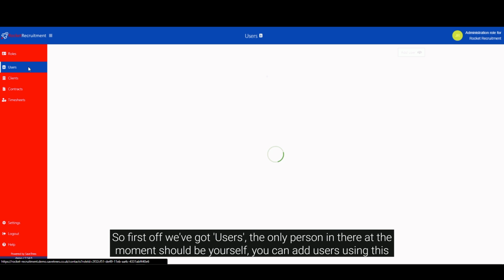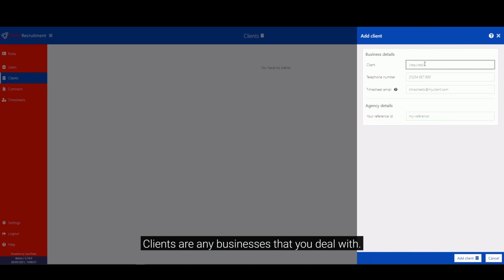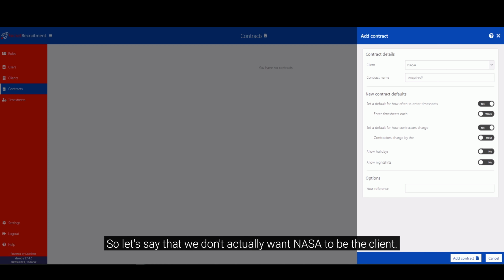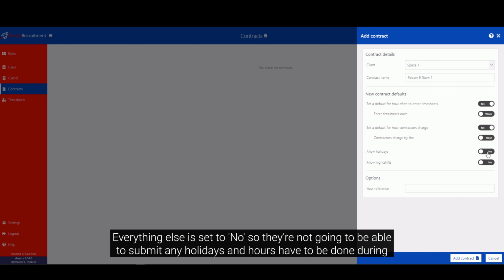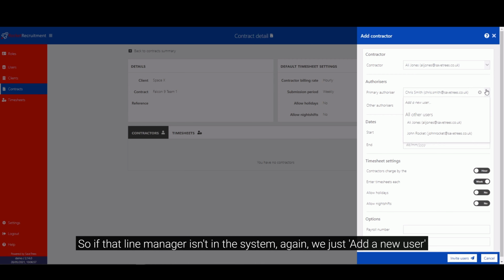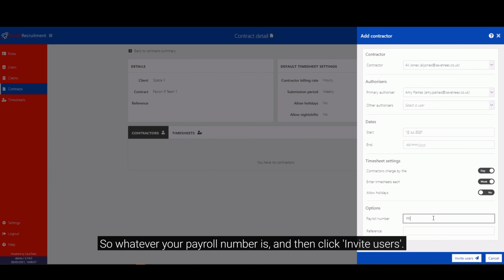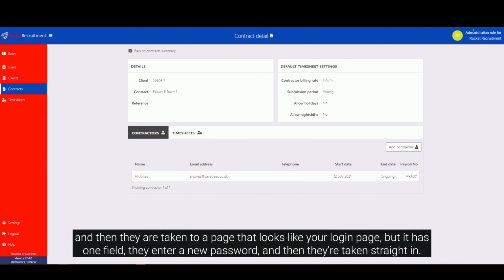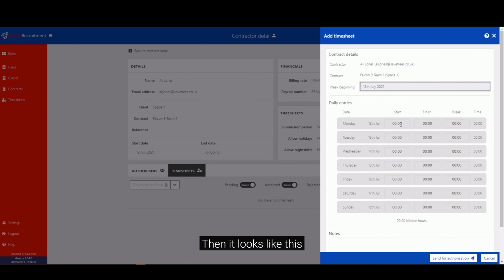Onboarding part 4 - adding your first worker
Now it's time to start inviting your contractors and clients to the system so you can start receiving timesheets.